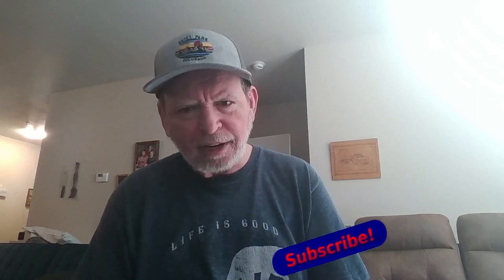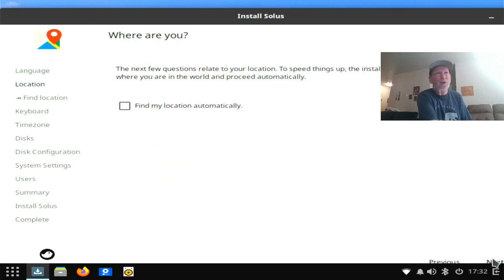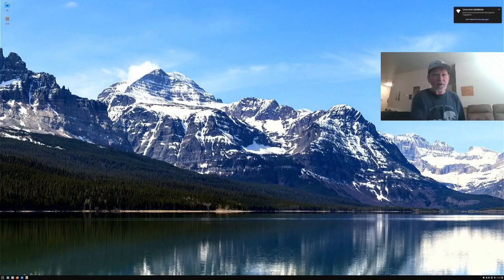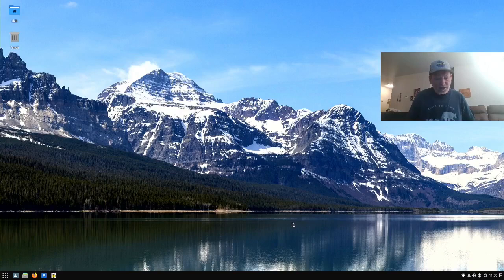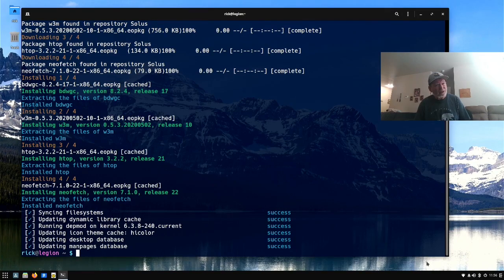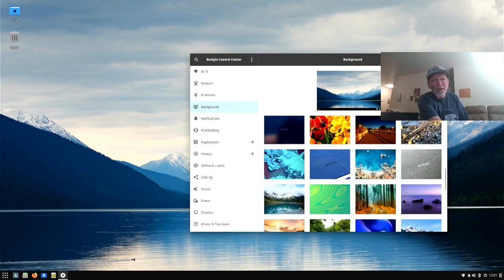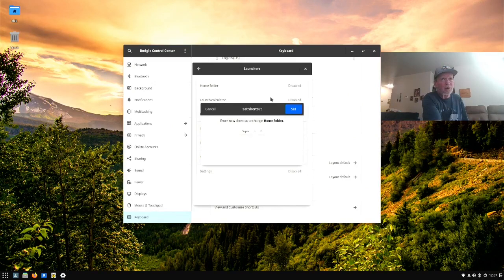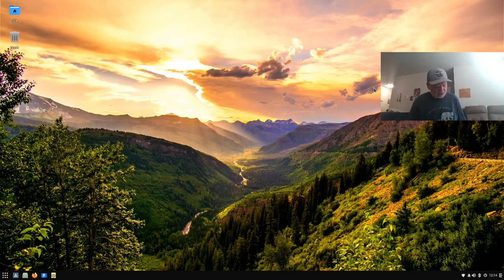Solus Sails Again! | Not a Linux Guru Guy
In this episode, I check out the all new Solus OS, an original distribution of Linux. In other words, they built their own repositories and is not based on Debian, Arch, Fedora/Red Hat, openSUSE, or any other distribution. Of course for the small crew there, that means a lot of work. It apparently proved almost too much last year as they struggled with keeping their own website up, in large part with the departure of a key developer leaving the project. It ended up causing a lot of speculation about the future of Solus, and major YouTube channels like DistroTube, said from all appearences it was a dead project. But the lead developer returned, and now they are apparently back on track, with a new version of Solus: 4.4.

Now, this video has a specific purpose. I noticed that they have a NVIDIA compatibility mode in the grub boot menu. So I did something a bit unprecedented, at least for my channel, I moved my framework laptop to the living room and used its camera and microphone to record this video for the express purpose of installing Solus on my son's Lenovo Legion desktop gaming computer, which has a dedicated NVIDIA graphics card. I wanted to see if it could install and use the NVIDIA drivers, and the result was . . . I'm afraid you'll have to watch the video to find out how I fared.

At any rate, I failed to go over the preinstalled flatpak and snap, both of which require a setting initiated via a terminal command. Flatpak requires enabling the flathub repository, and snaps require enabling the systemd daemon to work. I also found one strange happening on the keybindings. You'll see what I mean by that. If you watch the video, that is. So don't just stand there or sit there as the case may be, come sailing with me on Solus OS.